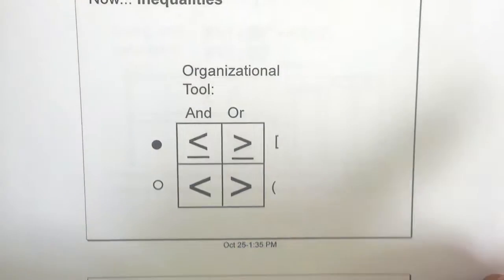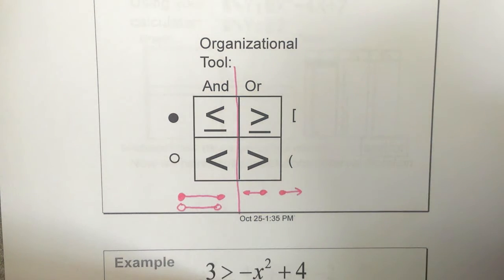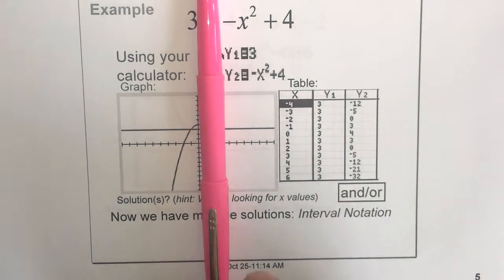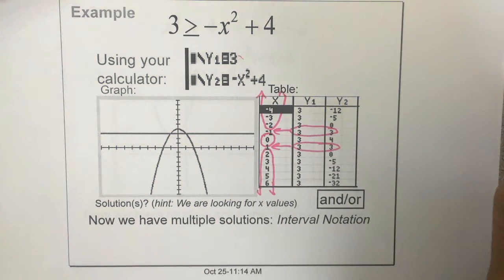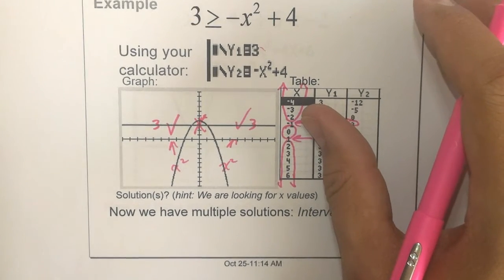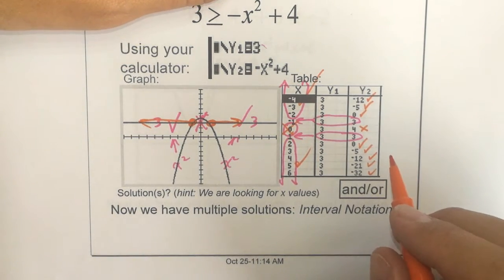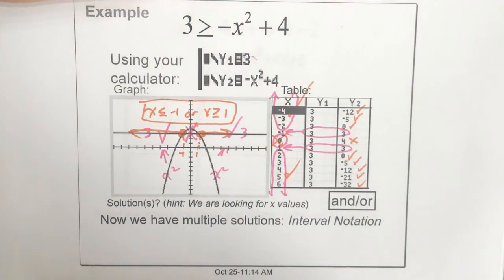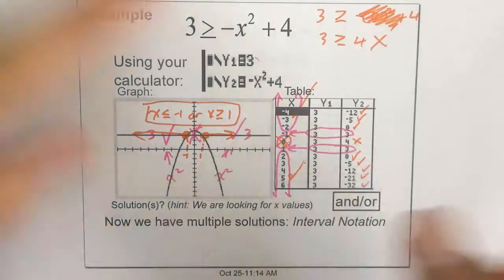Quad2 Day1e Inequalities intro & or example 1